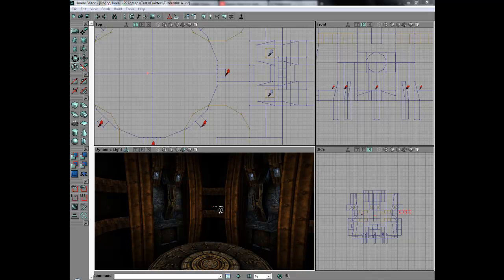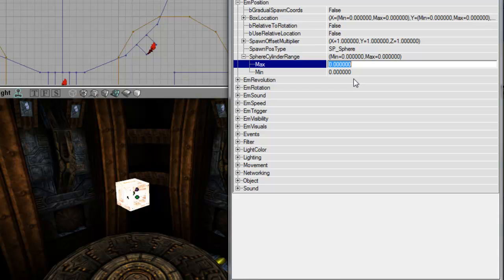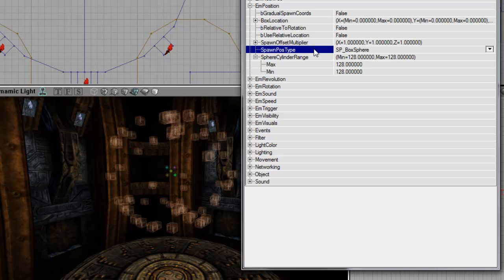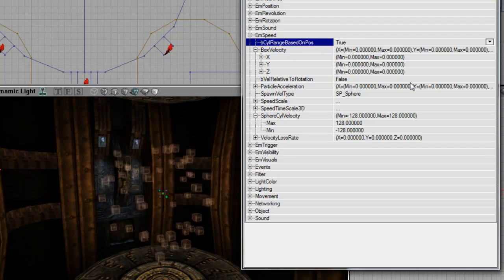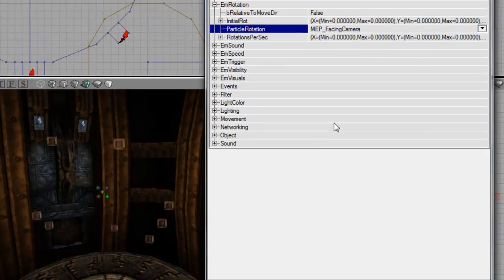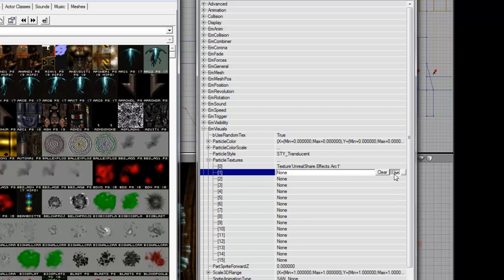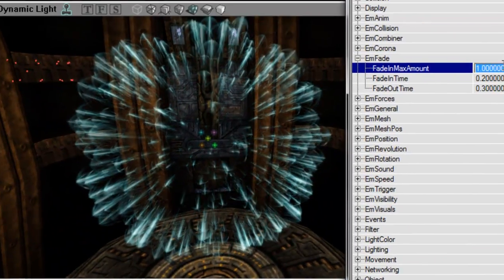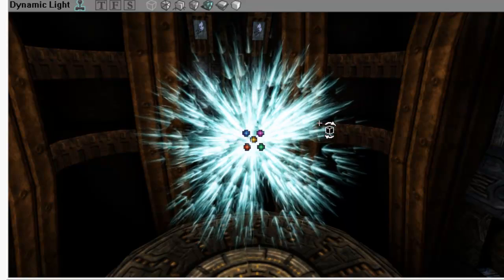Unreal 227 Emitters Tutorial - 1: Basics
I will cover some of the mesh emitter properties (didn't manage to do all, I can upload only 15 minutes movies)
Particle Position, Speed, Mesh, Visuals and General.

This is one of the first true tutorials I made so sorry for being non professional. Also, English is NOT my native language, so if you don't like it, bugger off.

Have fun.
Cheers,
Z-eNzYmE